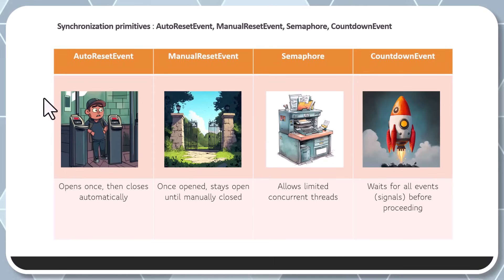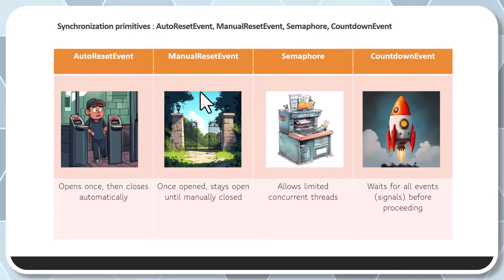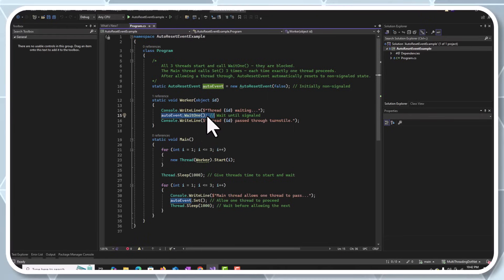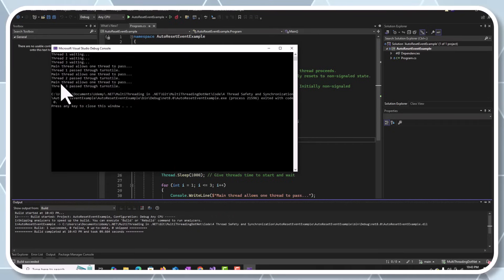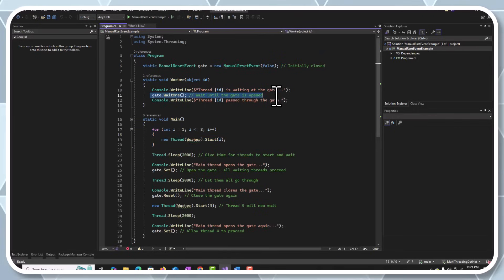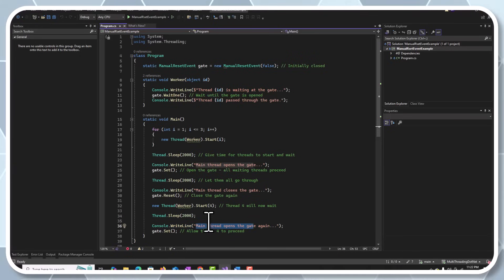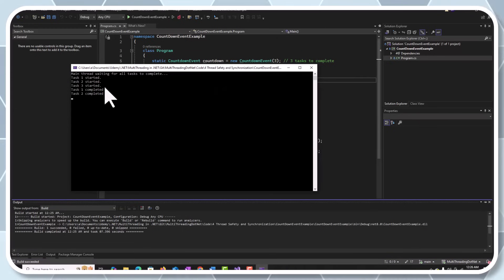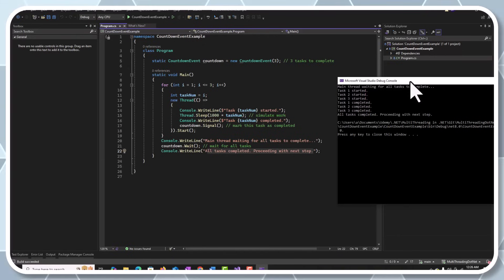Synchronnization primitives in .NET: AutoReseteEvent, ManualResetevent, Semaphore, CountDownEvent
🔐 Synchronization Primitives in .NET – AutoResetEvent, ManualResetEvent, Semaphore, CountdownEvent
Learn how to coordinate threads and control concurrency using powerful synchronization primitives in .NET. This video demystifies AutoResetEvent, ManualResetEvent, Semaphore, and CountdownEvent with practical examples and use cases.

🎓 Master Multithreading in C# and .NET 🚀
Welcome to this deep dive on [TOPIC]! In this video, you'll learn key concepts with practical examples to build high-performance, thread-safe applications in C#.